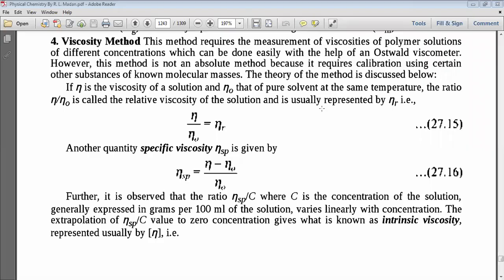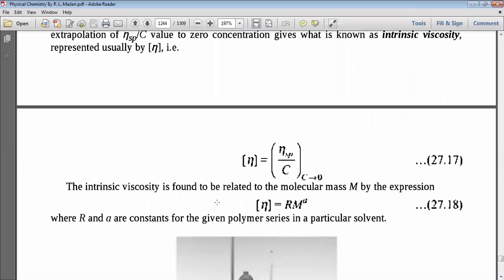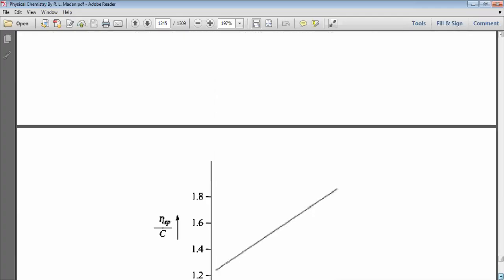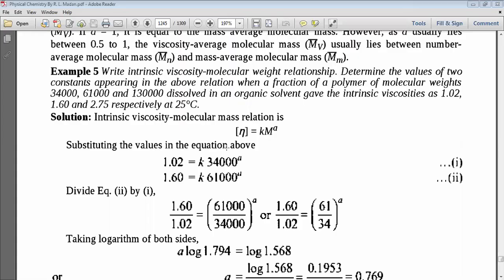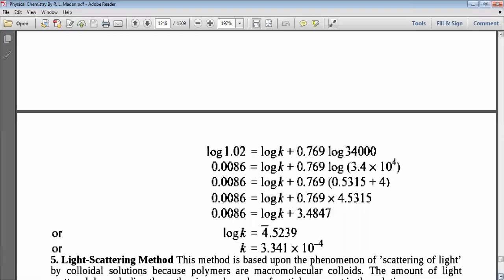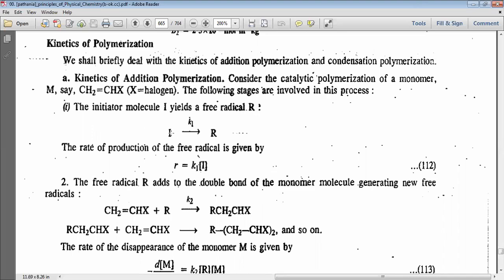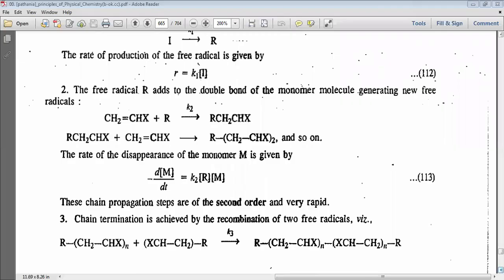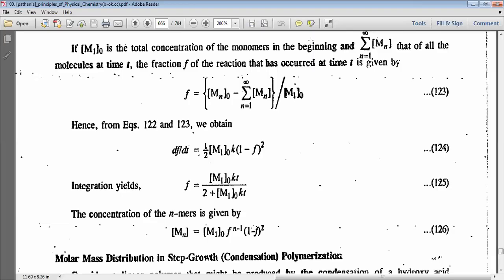Polymers/Macromolecules-I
Molecular weight determination by Viscosity method, Condensation polymerization, Kinetics of addition polymerization